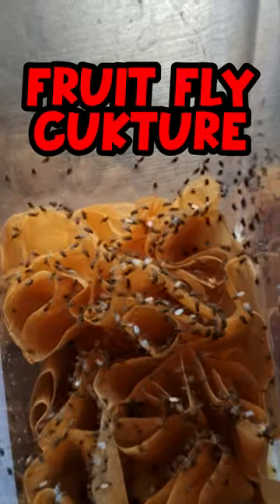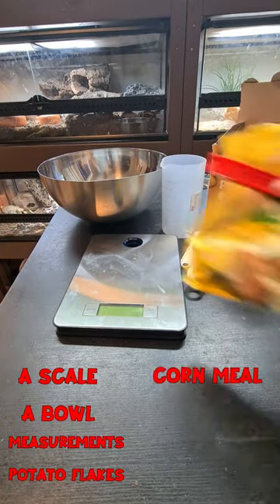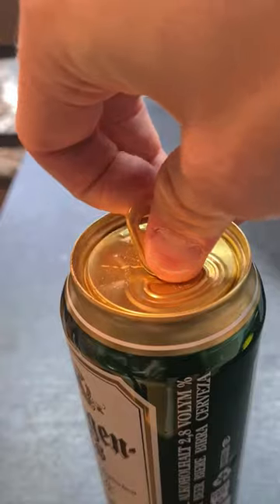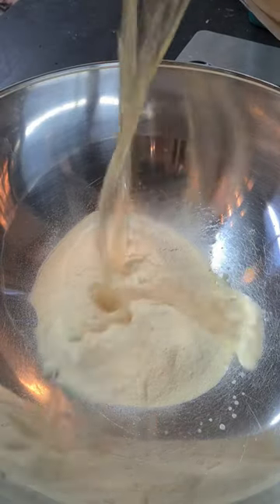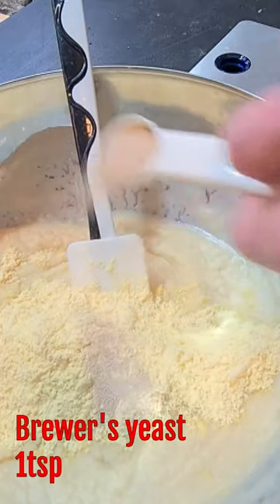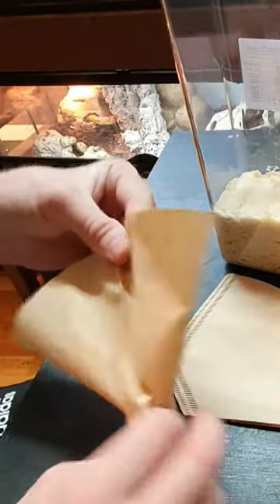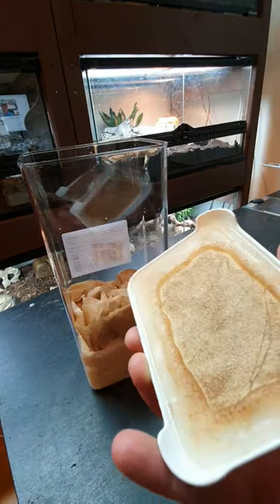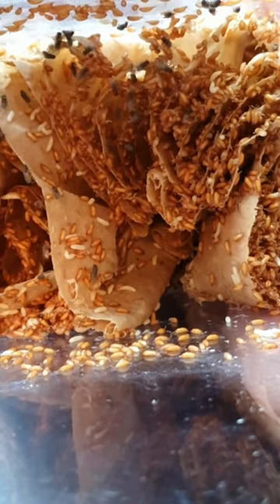This Is How You Culture Fruit Flies! 🪰🪰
Have you ever wondered how you culture fruit flies? I will in this video give you some tips that I have never seen people do before!